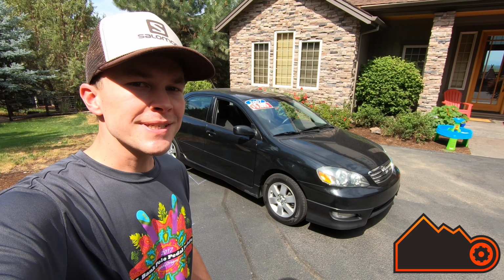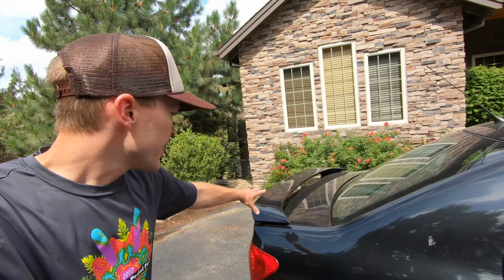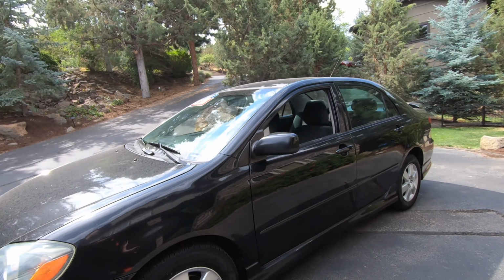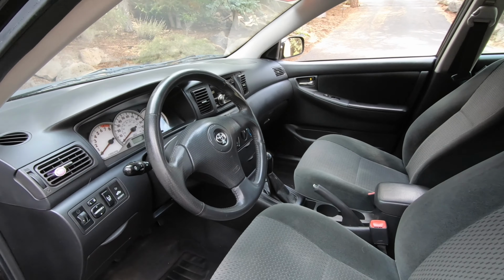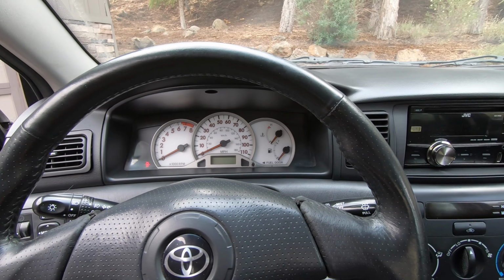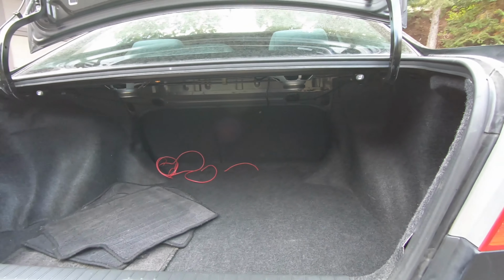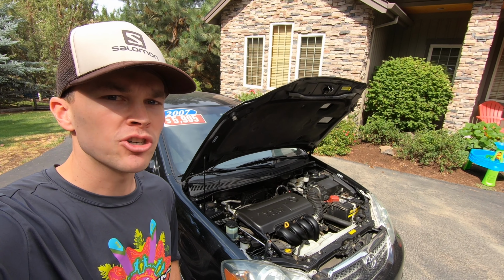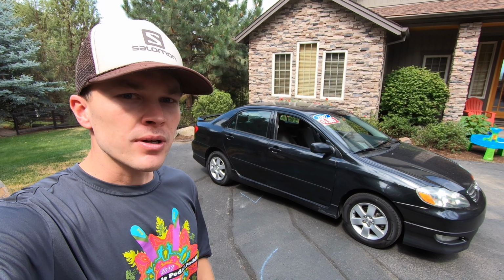Toyota Corolla Review | 2003-2008 | 9th Gen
In this video I review a 2007 Toyota Corolla S which is part of the ninth generation of the Corolla, sold from the 2003 to 2008 model years.  Review includes a full walkaround, interior overview, technical specs and test drive.

Thanks to Wholesale Auto Connection for their partnership on these review videos!